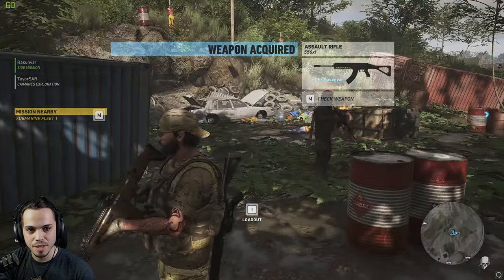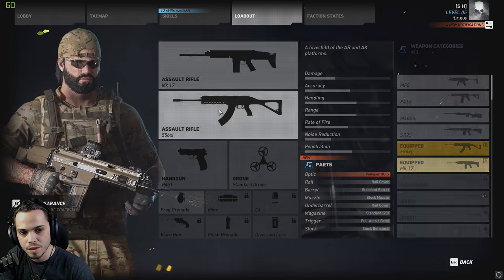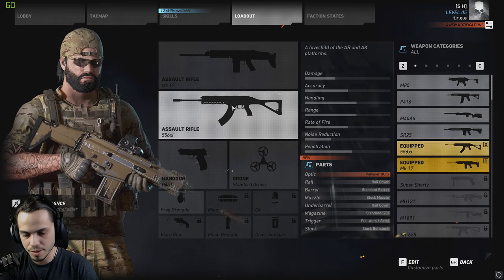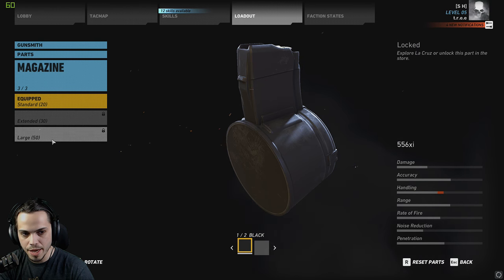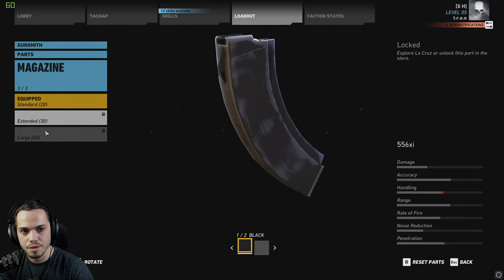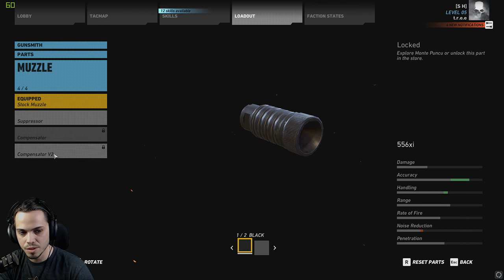Ghost Recon Wildlands - 556xi Assault Rifle - Location and Overview - Gun Guide